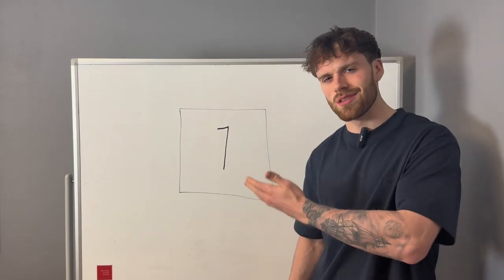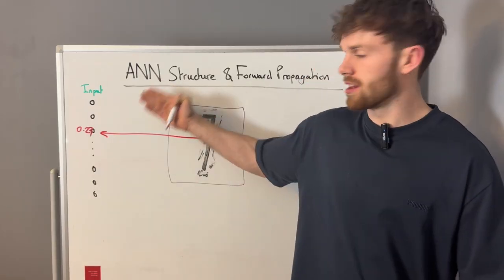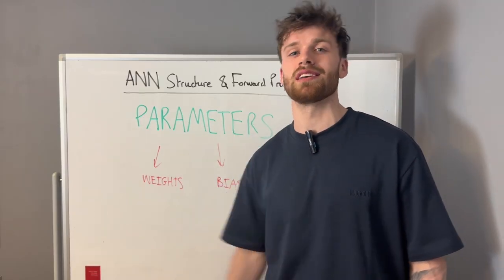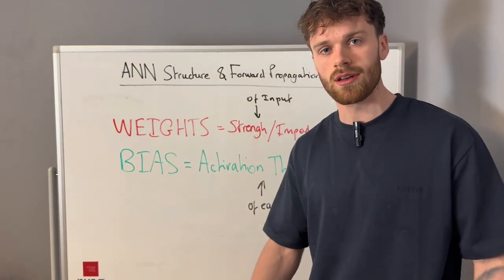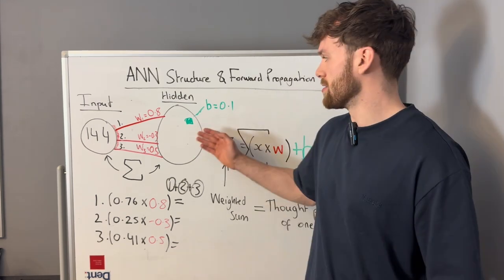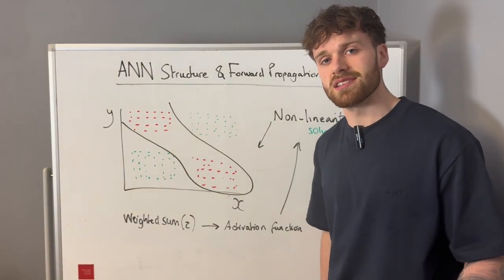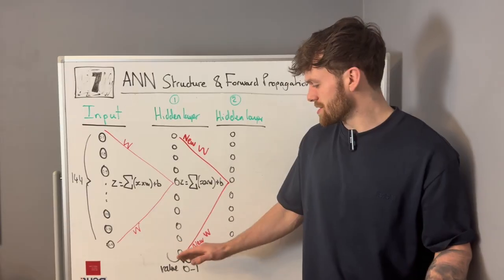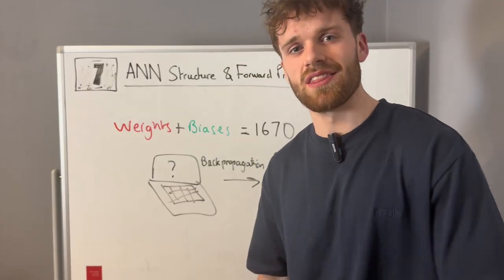How AI Thinks Like You: ANN Structure and Forward Propagation Explained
In this video, I break down the most critical concept in deep learning, Forward Propagation. I explore how a Neural Network mimics the structure of our own neurons. We go step-by-step to reveal the "thought process" of a single Artificial Neuron, from the input layer all the way to the final prediction.

What You Will Learn (ANN Structure & Forward Propagation):

The Biological Analogy: How synaptic strength, action potential, and threshold translate directly to Weights and Biases.

ANN Structure: The roles of the Input, Hidden, and Output layers.

The Weighted Sum: The simple matrix math (Z=Σ(W⋅X)+B) that powers every single neuron.

The Activation Function: Why linear math fails, and how non-linear functions (like Sigmoid) allow AI to recognize complex, curved patterns (just like your brain uses Gestalt Principles).

The Prediction: How the network reaches a final score and how it gets it wrong.